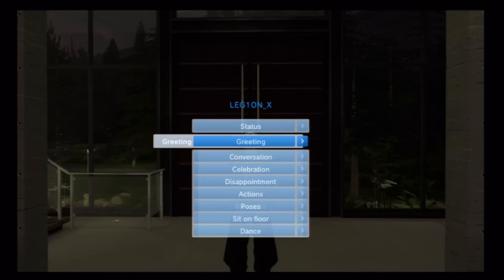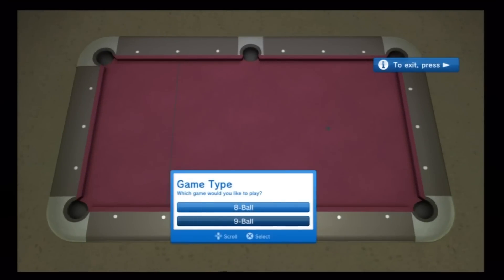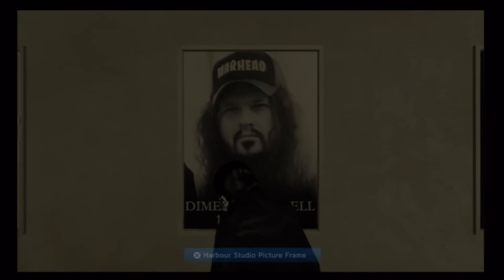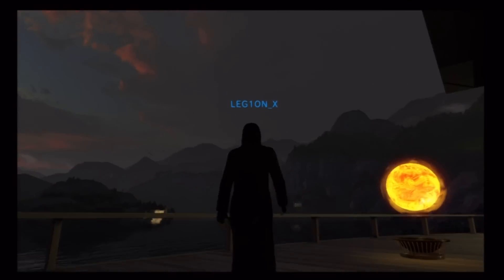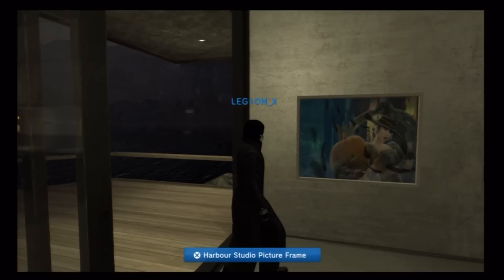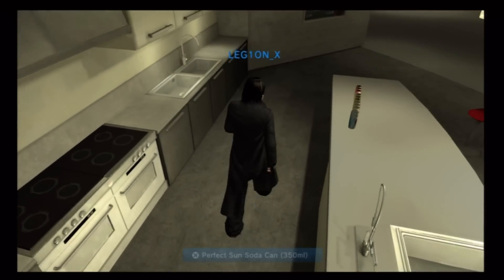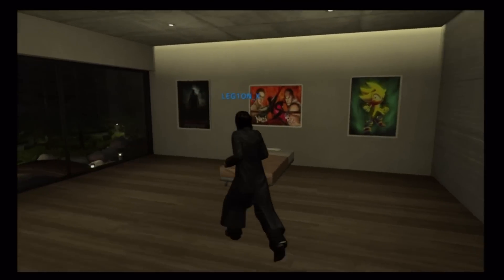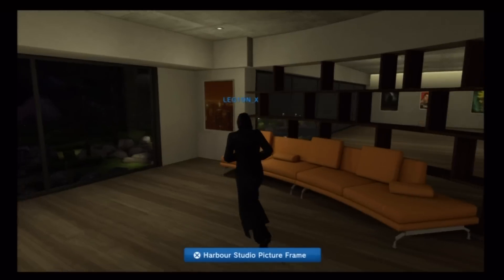Playstation home Luxury Weekend Lake House tour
just a short tour of my Luxury Weekend Lake House